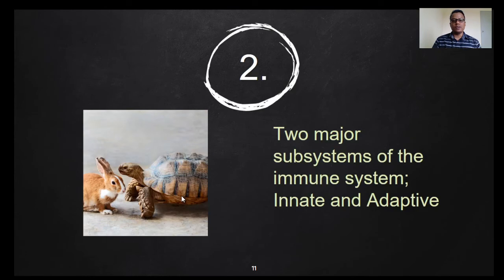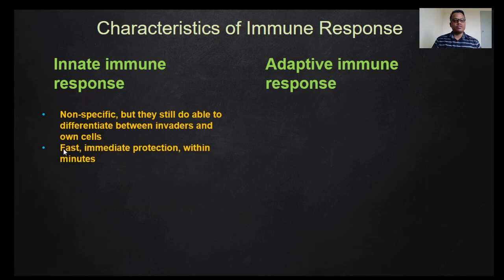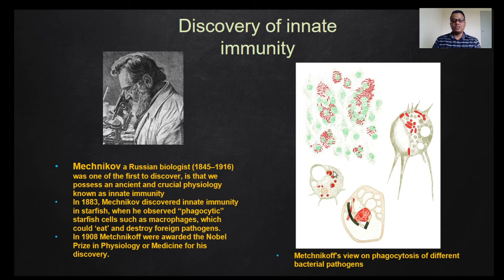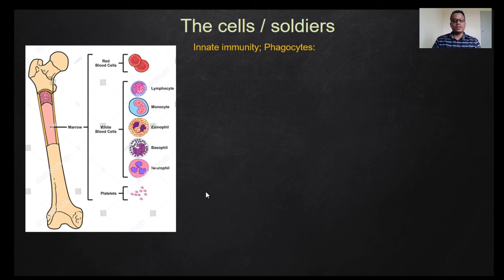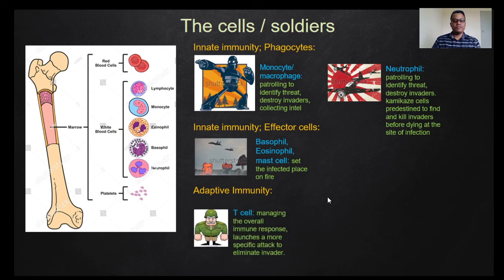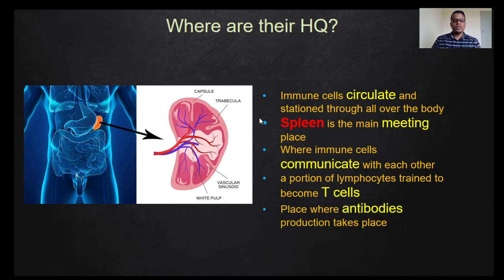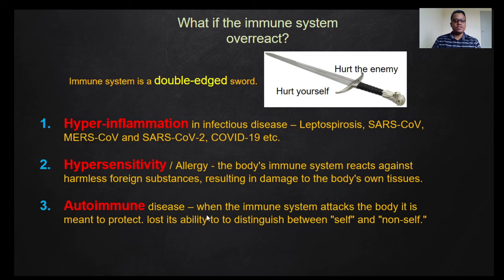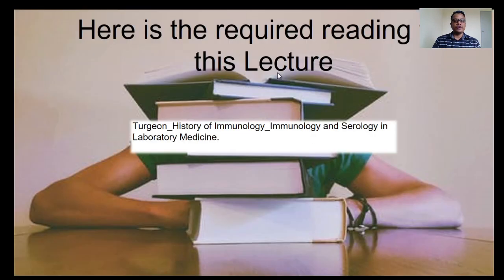Introduction to Immunology. Immunology MLT413 / NAD523 Lecture Part 2.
Immunology MLT413 / NAD523 Lecture 1.1. October 2020. Wan Shahriman Yushdie Wan Yusoff. Introduction to Immunology Part 2.